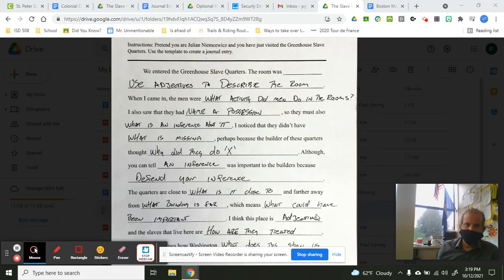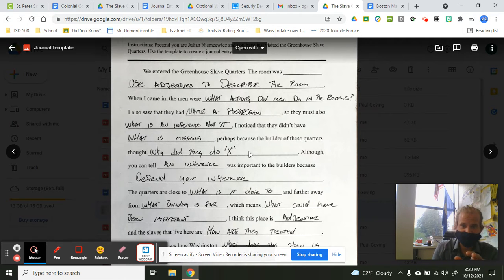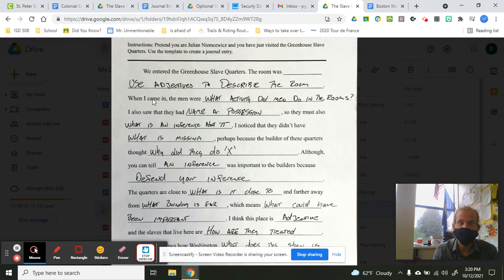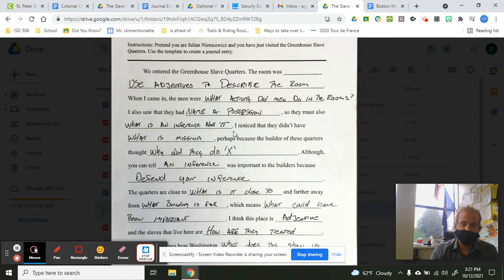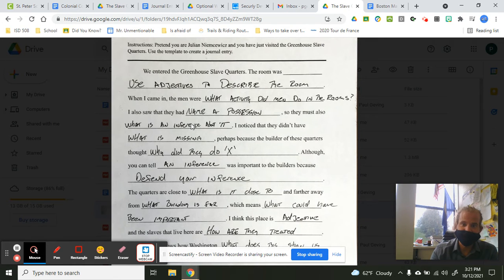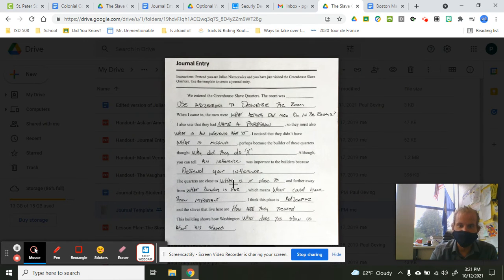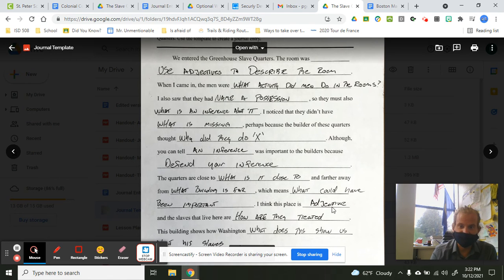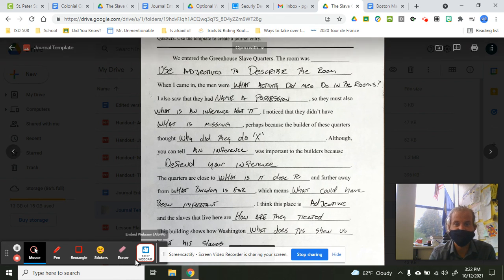Julian Journal Entry Walkthrough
Here is a walkthrough of how to complete the Journal activity. Besides having yet another great view of my hair, it will provide insight on how to complete the template